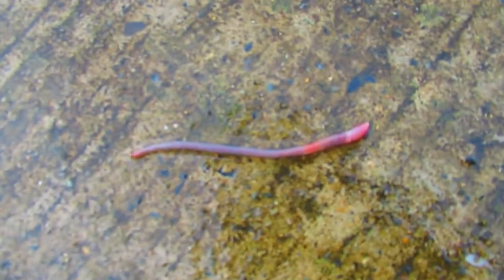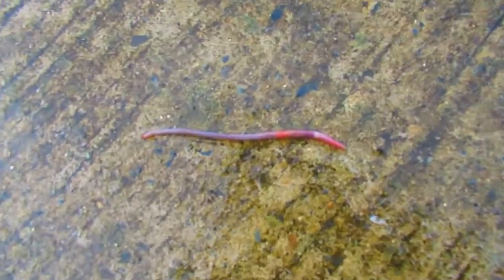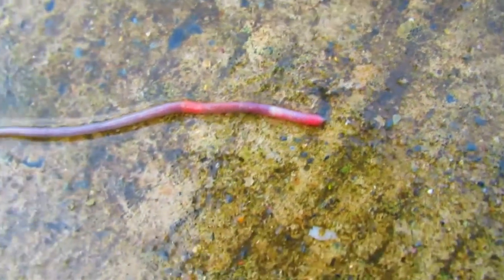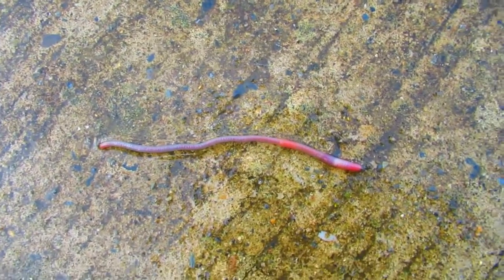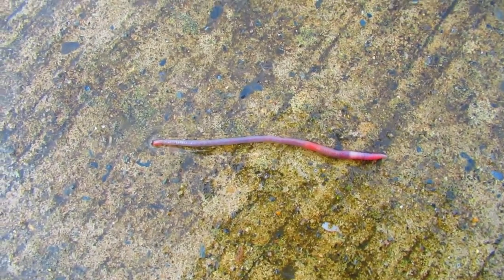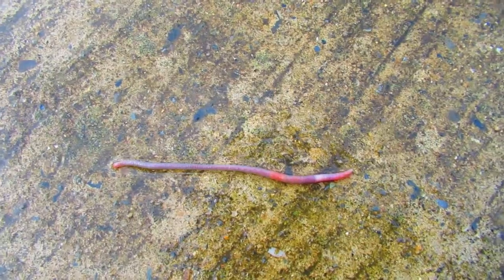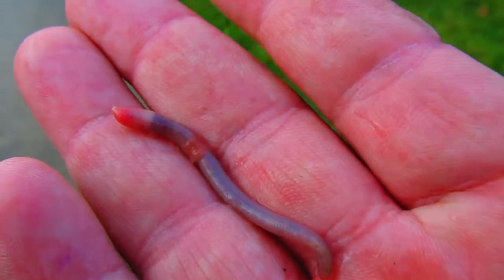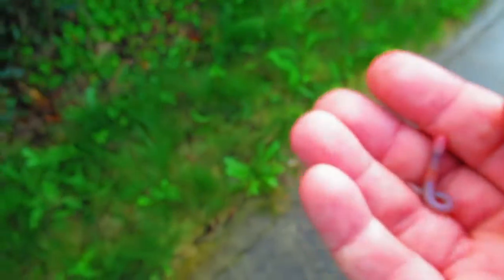Rainy Day Earthworms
On rainy days you often see earthworms moving across the open ground.